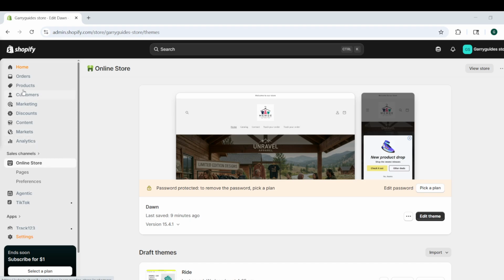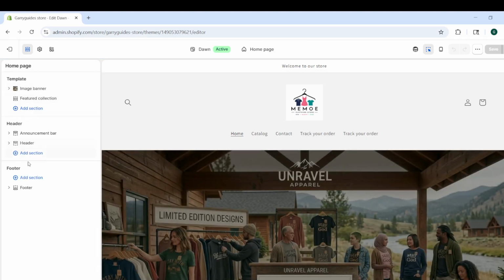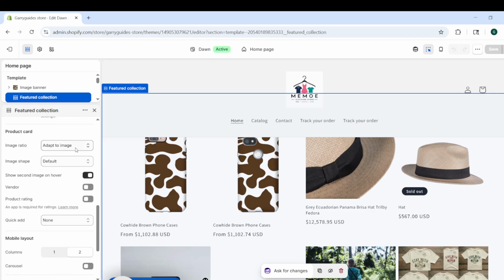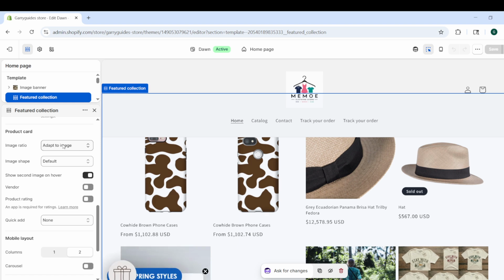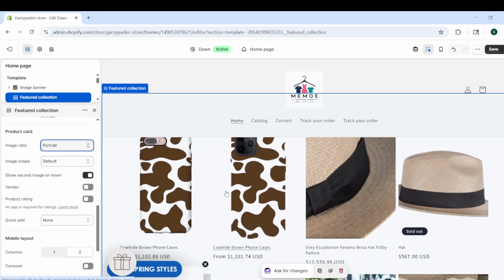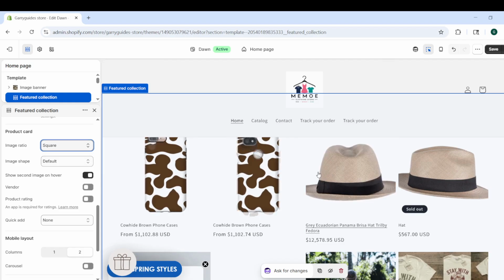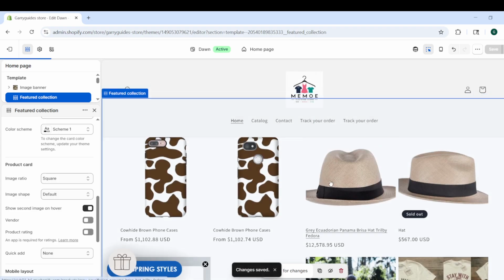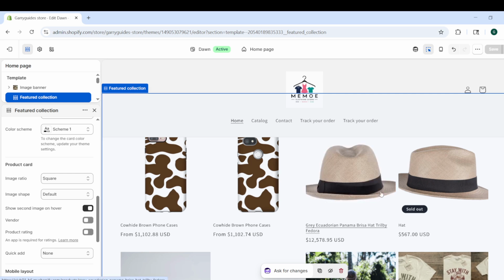How To Fix Shopify Visual Stability [2026 Guide]